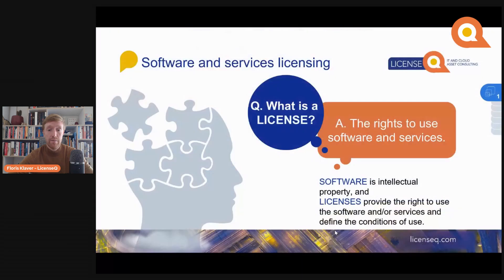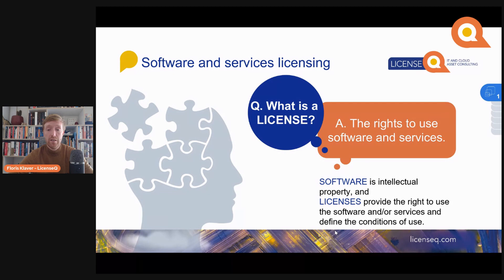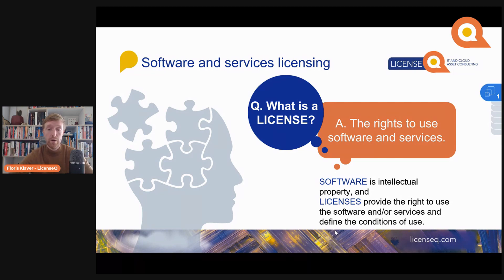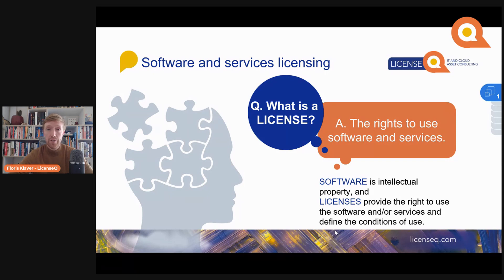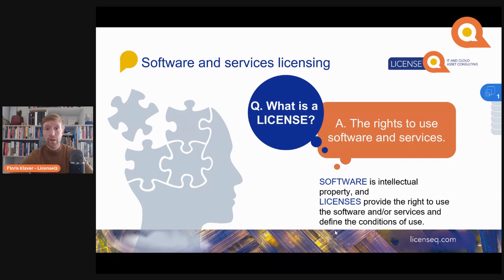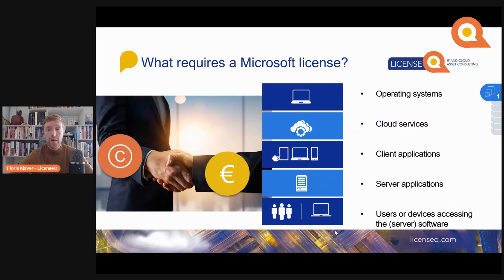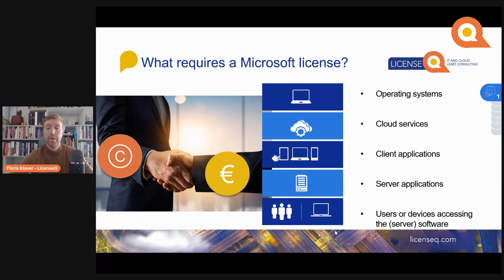The definition of a License - Microsoft Volume Licensing Training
What is a license? After watching this video you will know.

LicenseQ is founded by Floris Klaver and Erik Hollander, and we work extensively with clients on their Software Asset Management challenges. We help organizations with the following topics: optimizations on licensing cost, agreement negotiations with vendors, audit defense projects, Microsoft partner management and other SAM related tasks.

We are expertly suited to help you in the world of Microsoft licensing and contracting.
Do you have a question, comment , or even a point you disagree on? Leave it down below! Like our content?